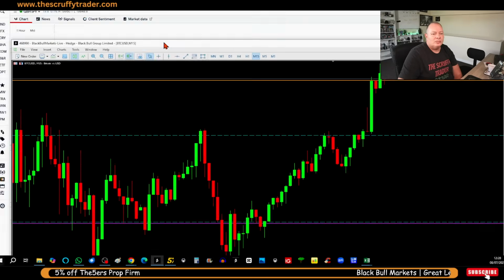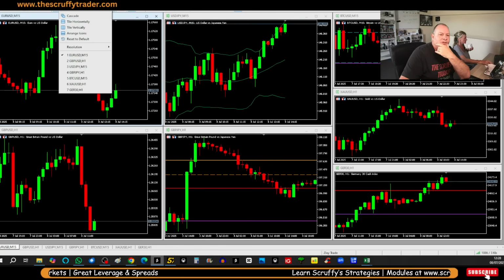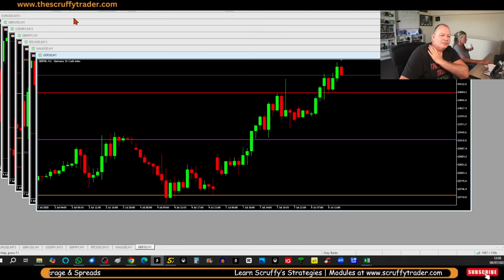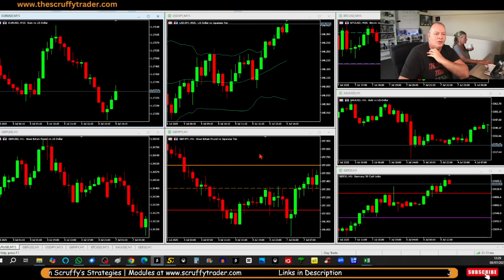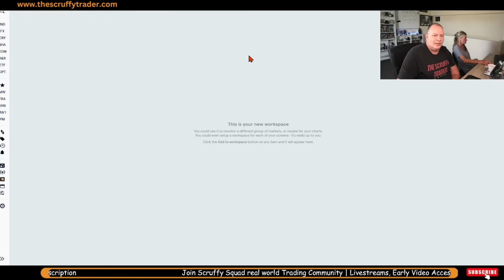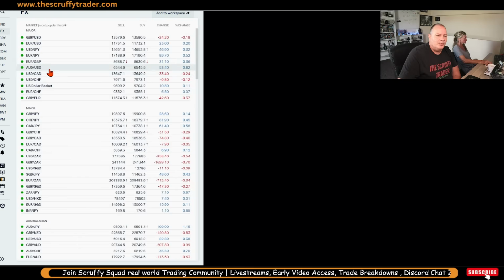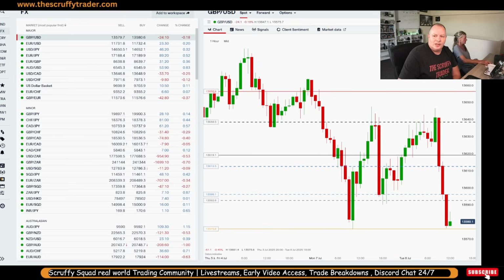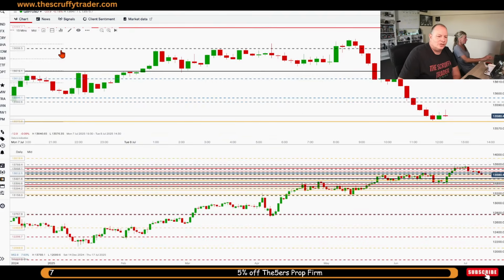How to Arrange Charts on Trading Platform